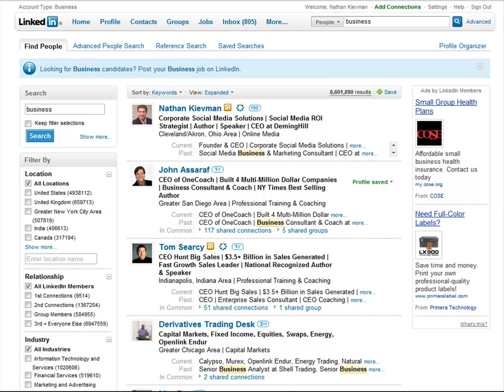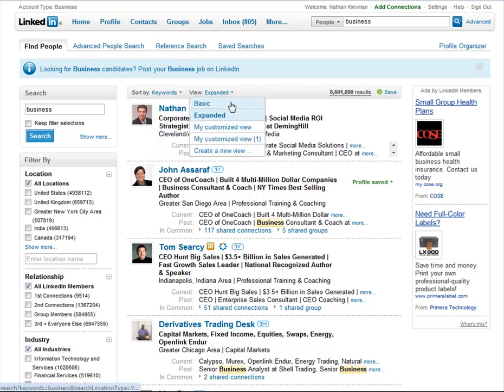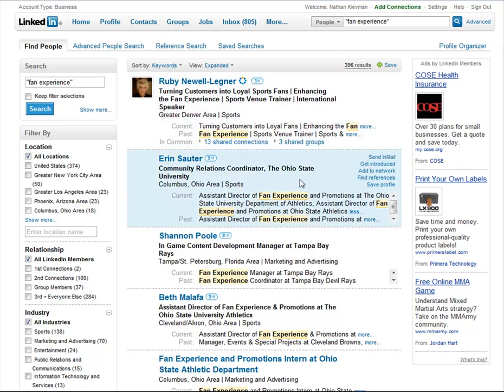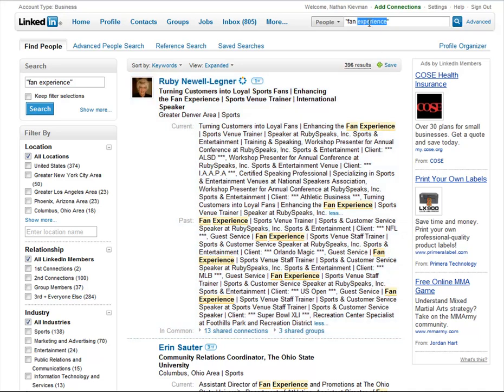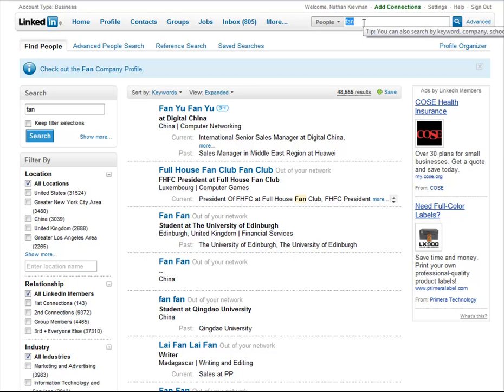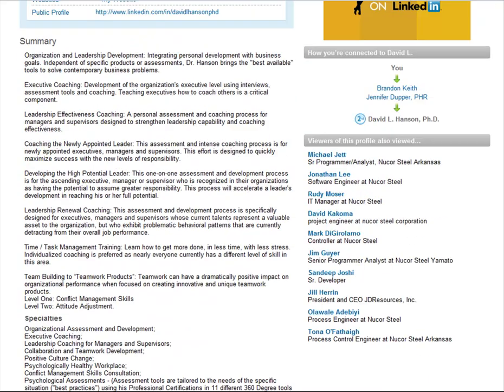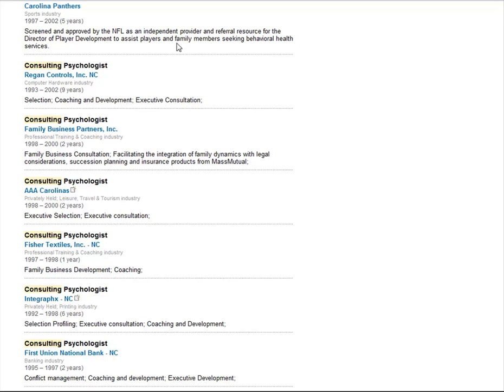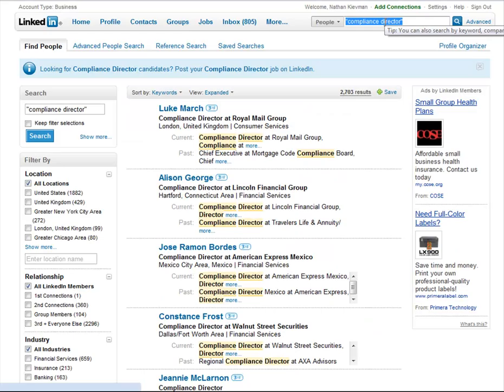Linkedin Keyword Optimisation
Optimising your LinkedIn profile for key word searches within LinkedIn